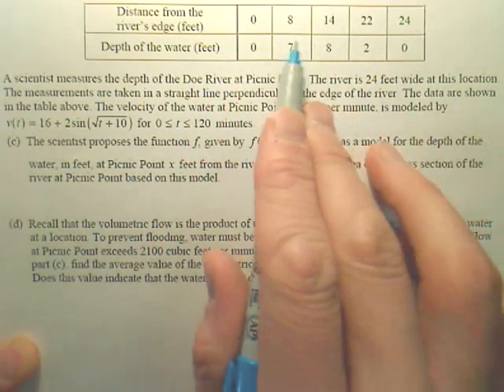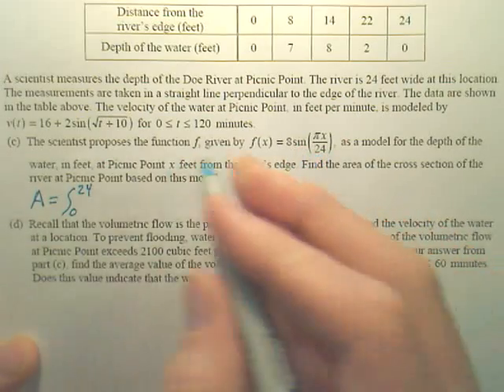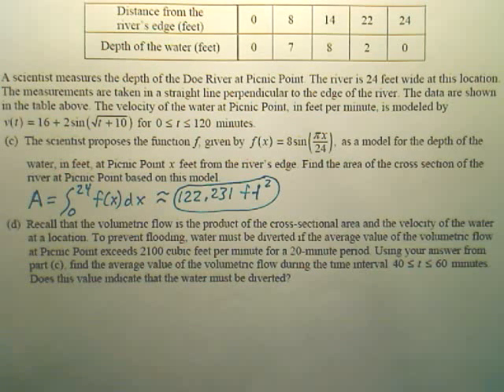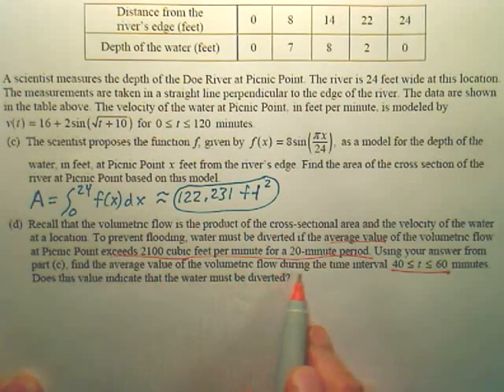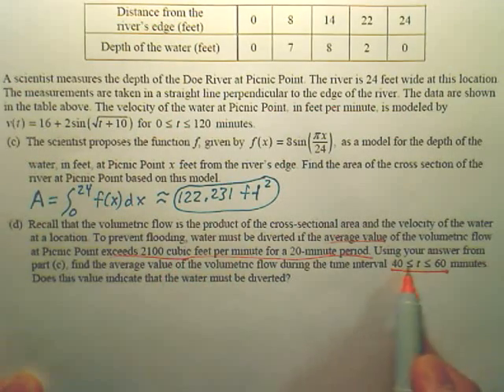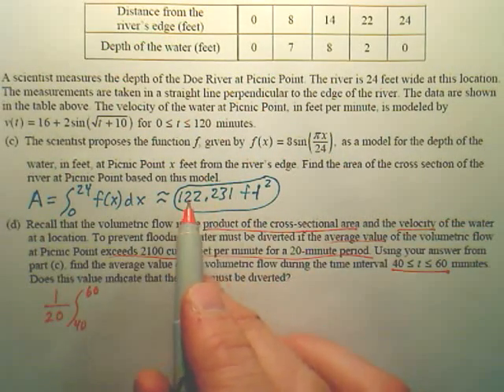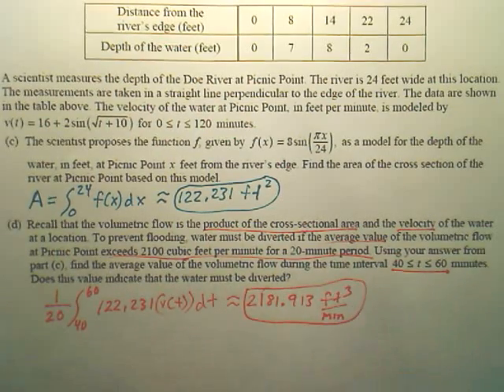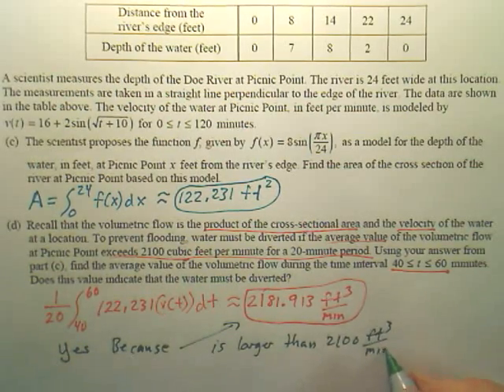AP 2008Form B Q3 Problems C & D